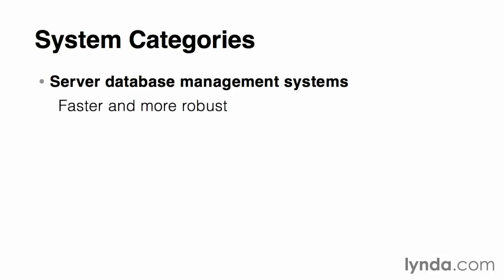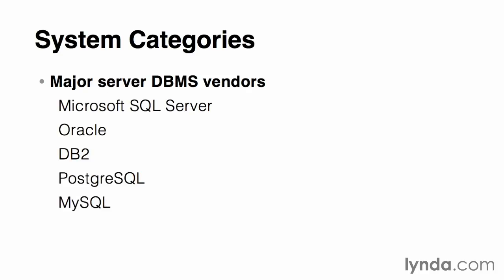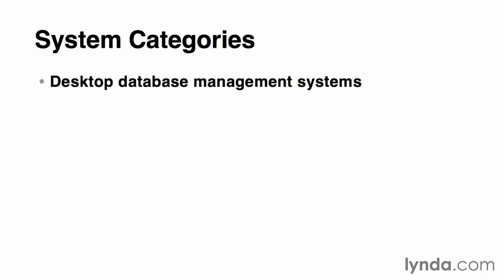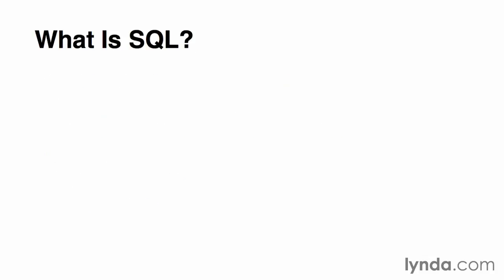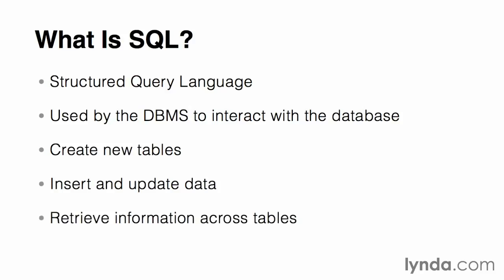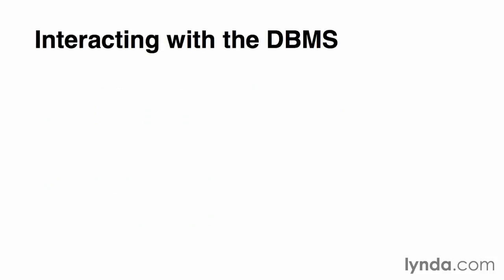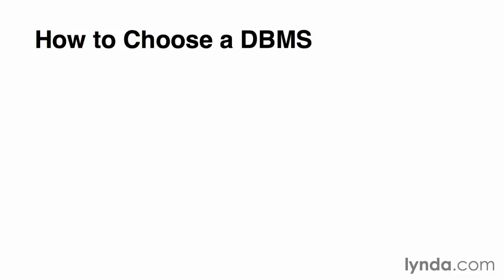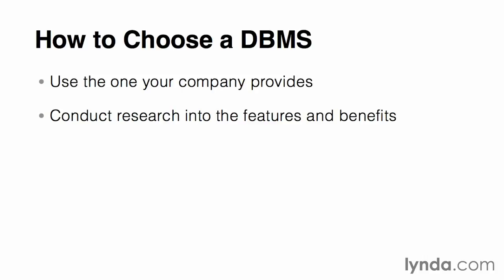006 Getting to know your relational database management system RDBMS options